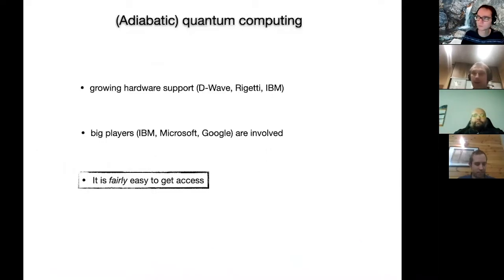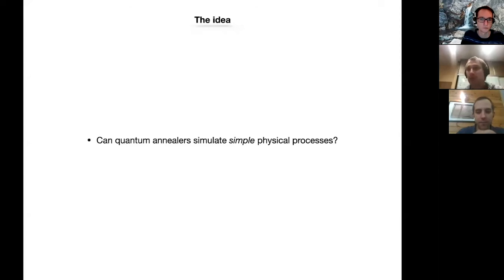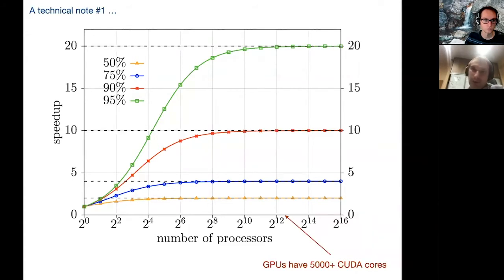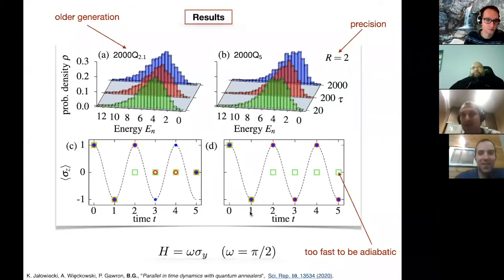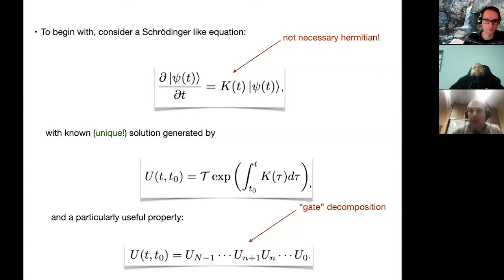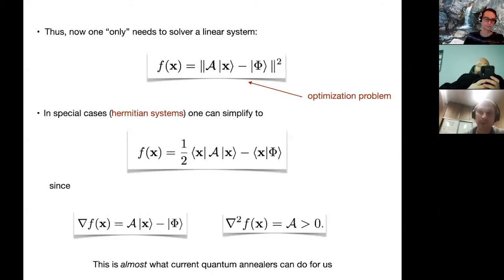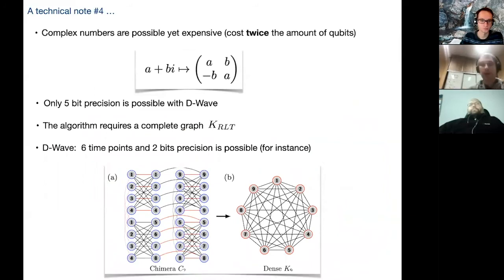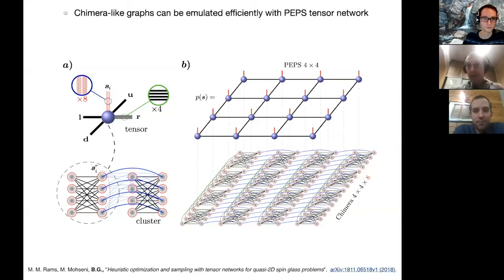Bartłomiej Gardas: Parallel in time dynamics with quantum annealers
Bartłomiej Gardas, Institute of Theoretical and Applied Informatics PAS.
Parallel in time dynamics with quantum annealers
Quantum Information and Quantum Computing Seminars CTP PAS
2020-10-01